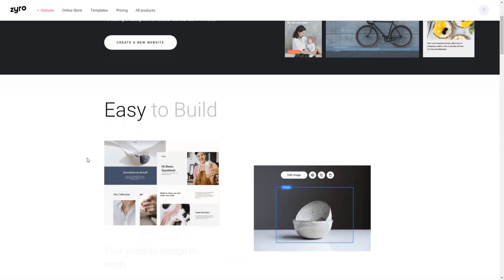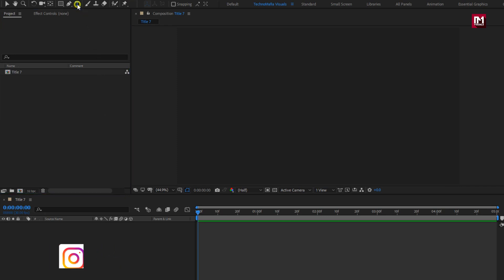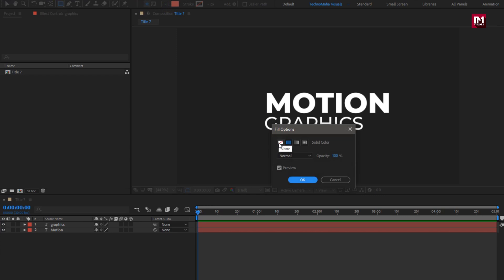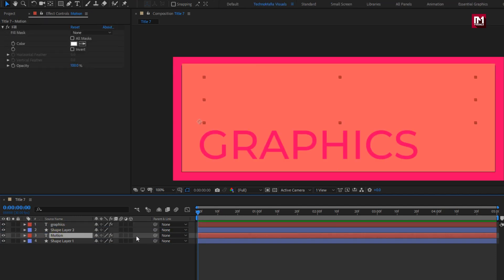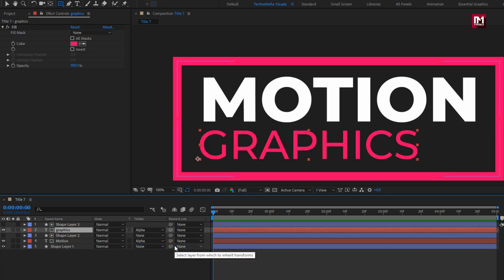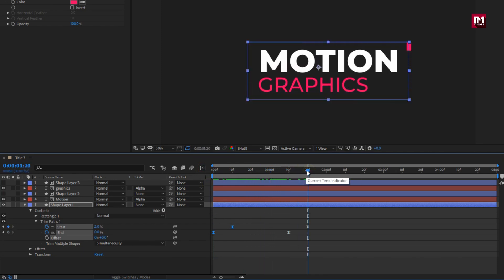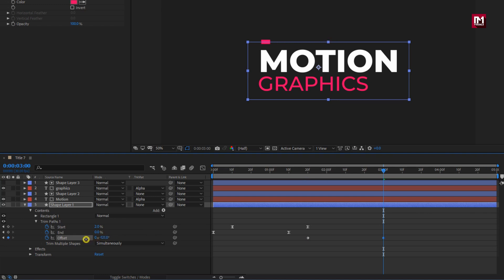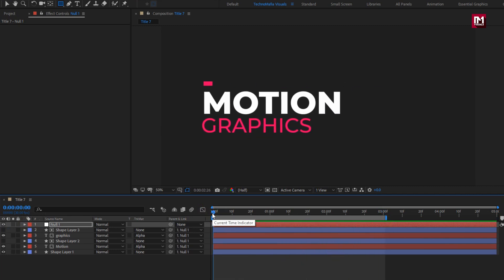After Effects Tutorial - Smooth Text or Title Animation in After Effects | TUTORIAL #7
Hello Guys this tutorial is about how to create smooth motion graphics text or title reveal animation. This is the 7th tutorial of a series of Text animation tutorials which we have started and this series mostly includes text animations.
You can use this effect for text animation, to create intro text, in presentation, and as titles in the slideshow.